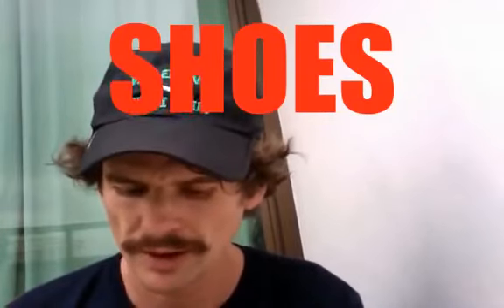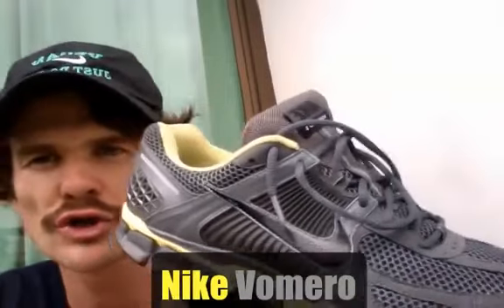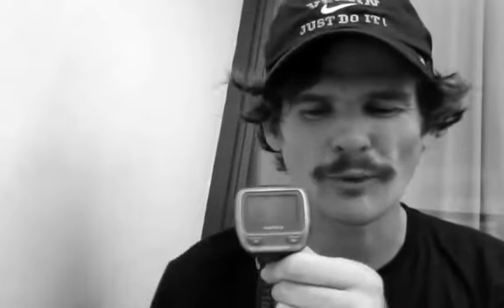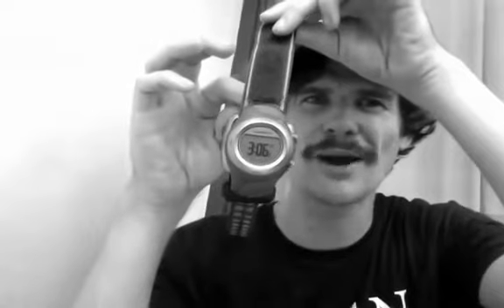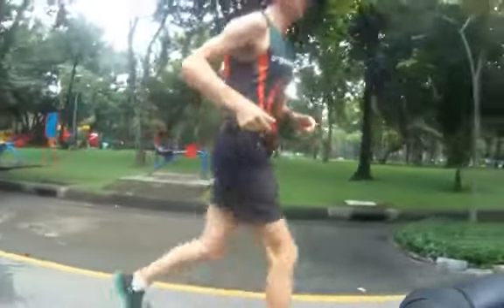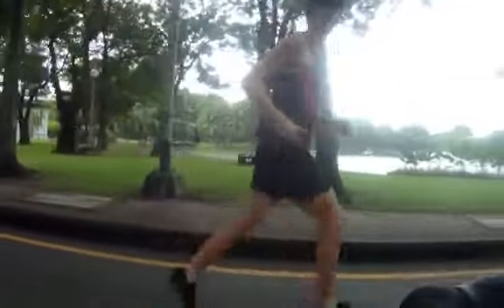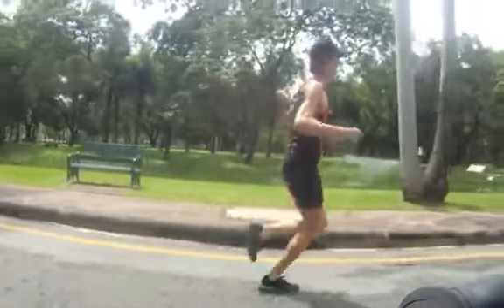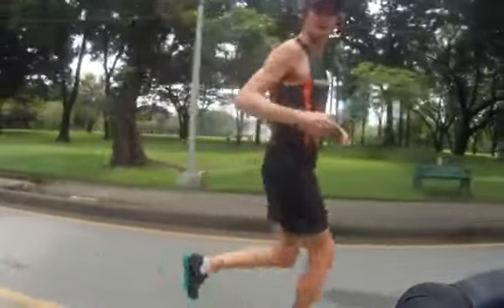RUNNING TIPS FOR BEGINNERS TO ADVANCED FOR STAMINA & WEIGHT LOSS #302